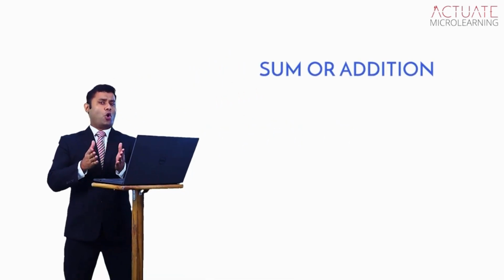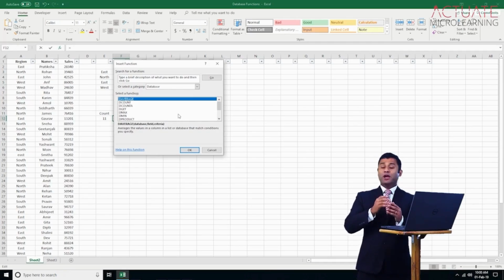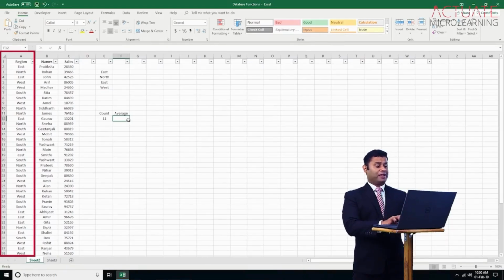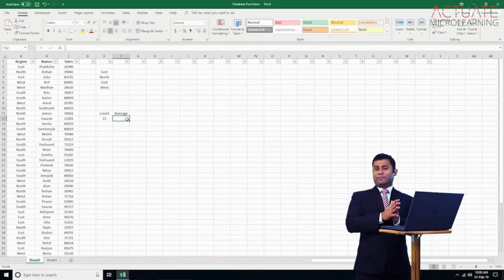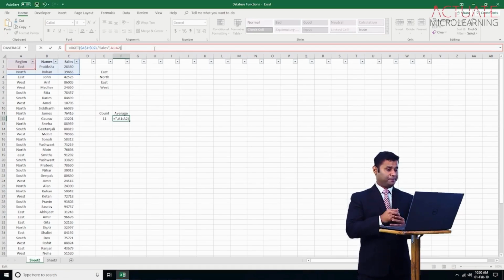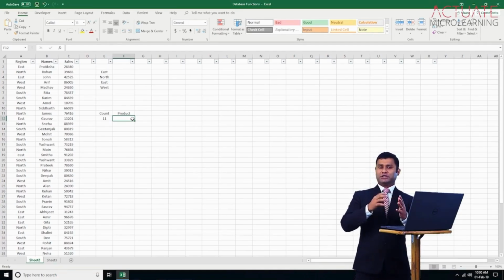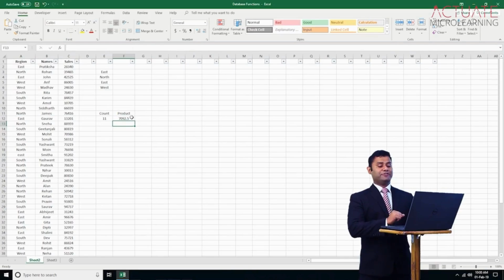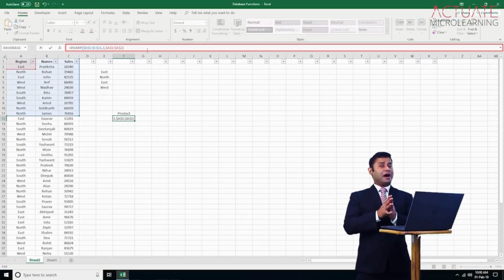Excel Database Functions: DSUM, DCOUNT, DAVERAGE Made Simple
Working with large datasets in Excel? It’s time to let the database functions do the heavy lifting.
In this tutorial, you’ll learn how to use Excel’s DSUM, DCOUNT, and DAVERAGE functions to filter, calculate, and extract values based on specific criteria — without writing long formulas.

This video will teach you:
* What defines a database in Excel
* The 3 key inputs of every database function: Database, Field, Criteria
* When to use DSUM vs DCOUNT vs DAVERAGE
* How to extract values by category, filter totals, and calculate only what you need

🎯 Master the built-in power tools for data extraction — with @actuatemicrolearning